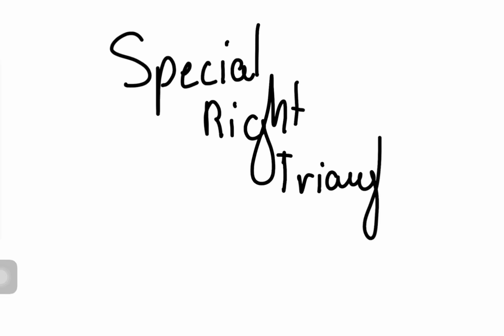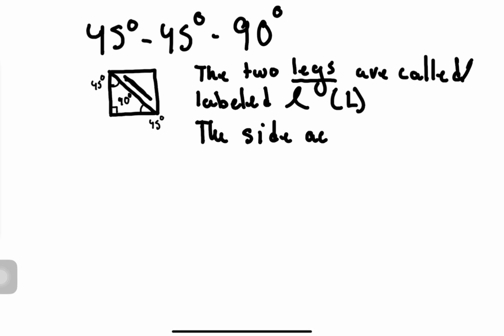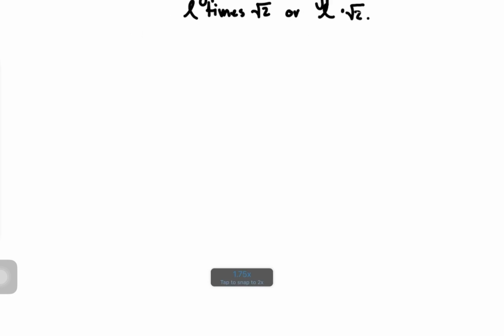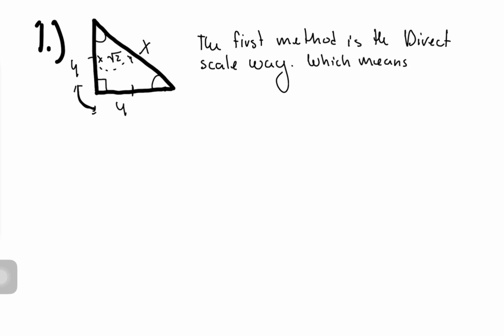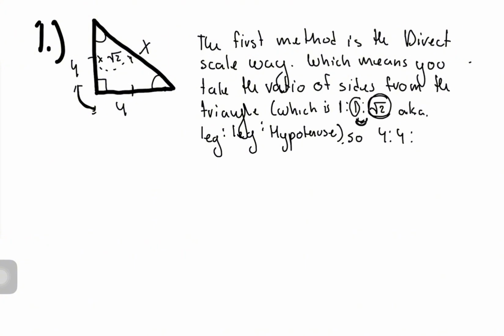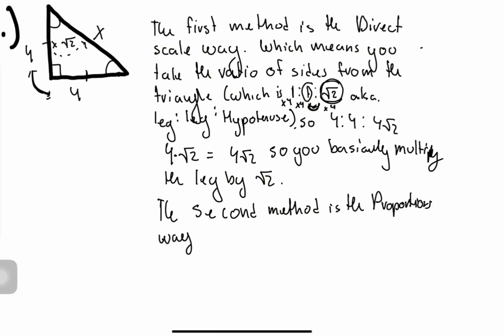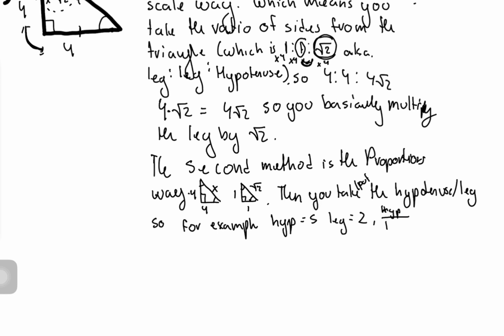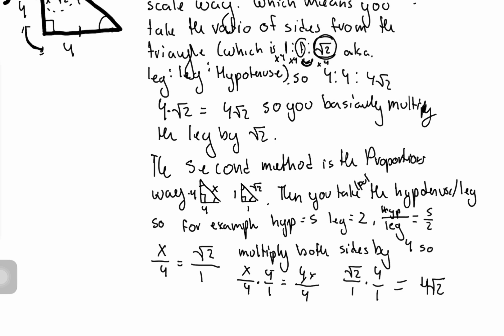Special Right Triangles (45-45-90)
Hello and today we are going to be learning about special right triangles, specifically with the angles 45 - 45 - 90!